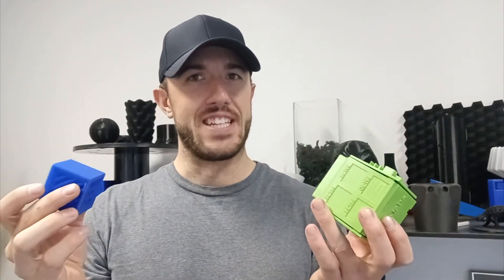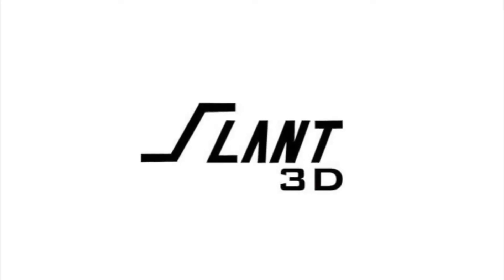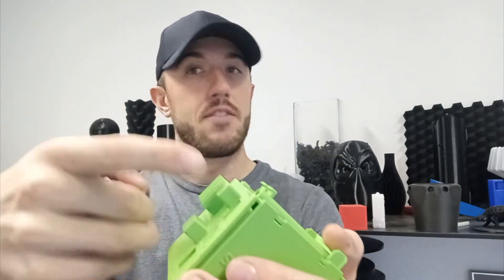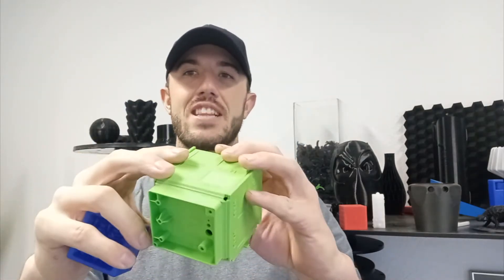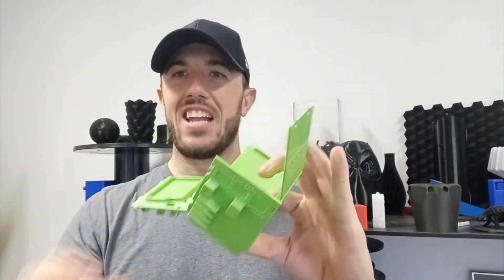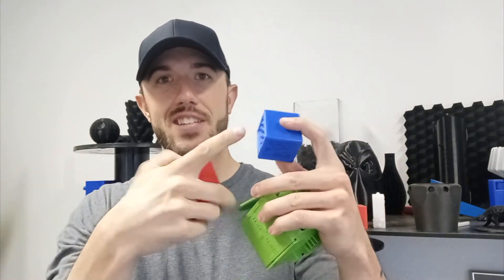3D Printing VS Injection Molding: Manufacturing Solid Objects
In this video we break down why 3D printing is better for manufacturing small solid objects. With injection molding, often when the plastic cools inside the mold, it creates divots or craters on the outside edges of the part.  This especially happens when trying to use injection molding on an especially small part.  To get parts perfect, extra steps in the manufacturing process are needed if injection molding is used where as 3D printing it is ready to ship directly after production.